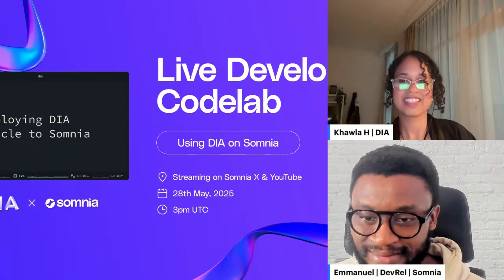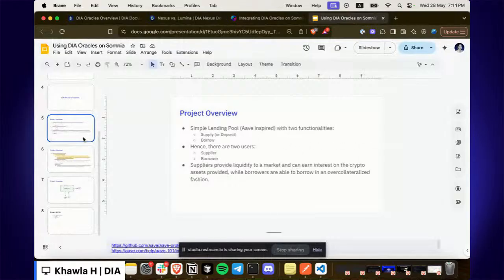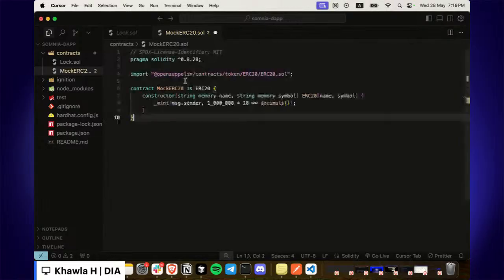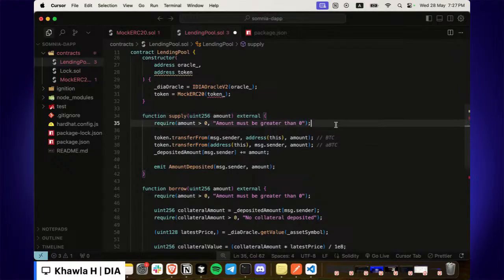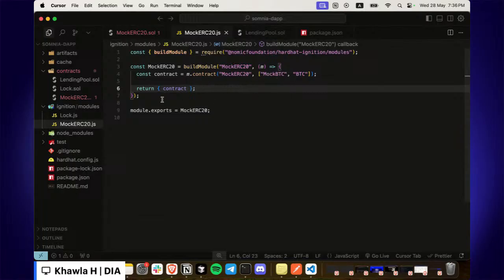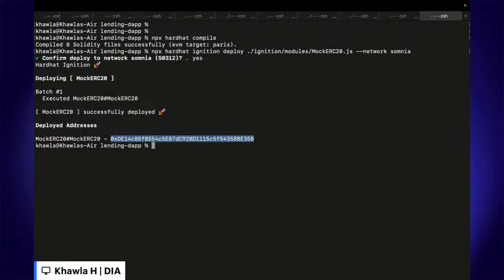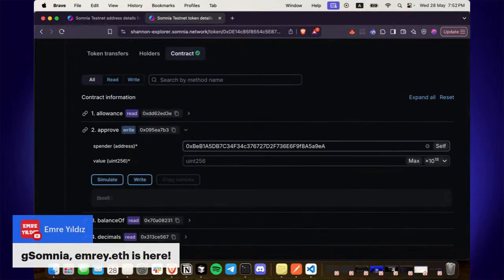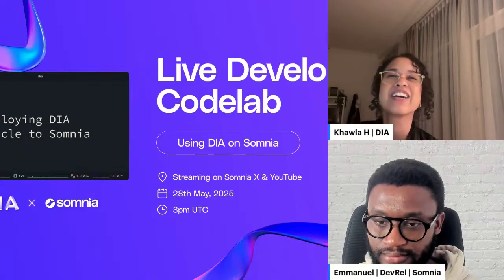Somnia Codelab: Using DIA on Somnia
We’re teaming up with DIA Oracles for a live Developer Codelab. We’ll walk through building and deploying with DIA Oracles on Somnia, and the session will be live streamed.